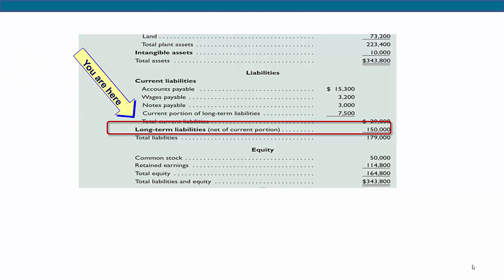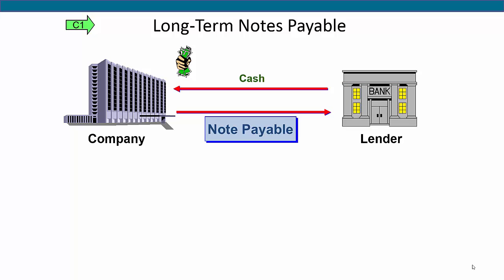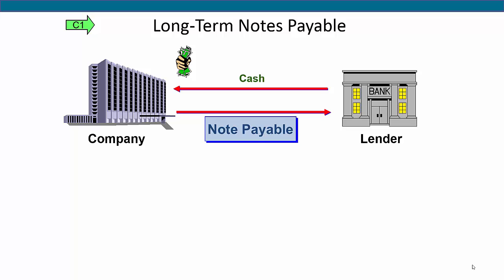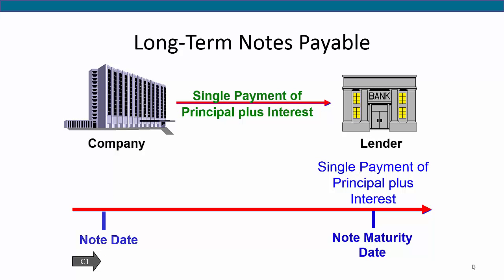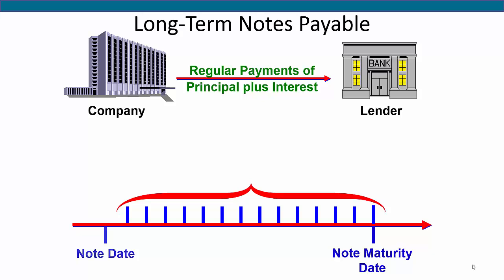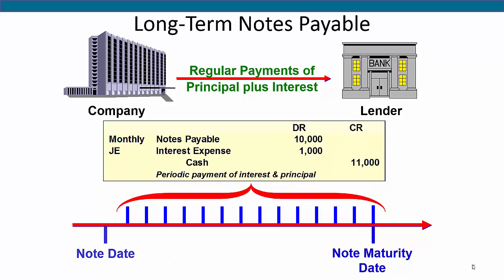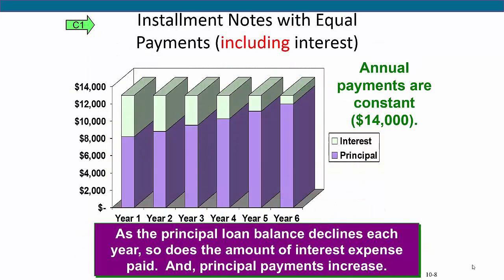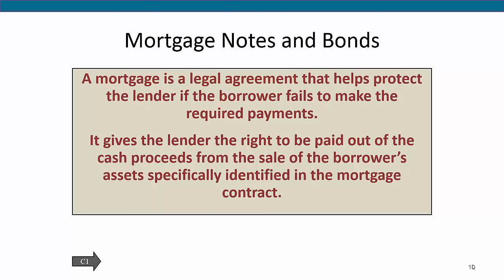Ch10 Part I - Notes Payable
Table of Contents:

00:00 - Introduction
00:02 - Learning Objectives
00:03 - Learning Objectives
00:08 - Slide 0
00:10 - Slide 3
01:02 -   Part I – Long-Term Notes Payable
01:03 -   Part I – Long-Term Notes Payable
01:10 - Long-Term Notes Payable
01:11 - Long-Term Notes Payable
02:03 - Long-Term Notes Payable
02:04 - Long-Term Notes Payable
02:22 - Long-Term Notes Payable
02:23 - Long-Term Notes Payable
02:59 - Installment Notes with Equal  Payments (including interest)
03:00 - Installment Notes with Equal  Payments (including interest)
03:19 - Installment Notes with Equal Principal Payments (plus interest)
03:21 - Installment Notes with Equal Principal Payments (plus interest)
03:32 - Mortgage Notes and Bonds
03:34 - Mortgage Notes and Bonds